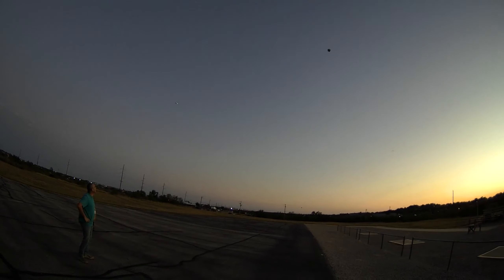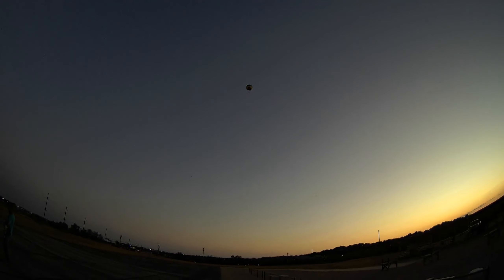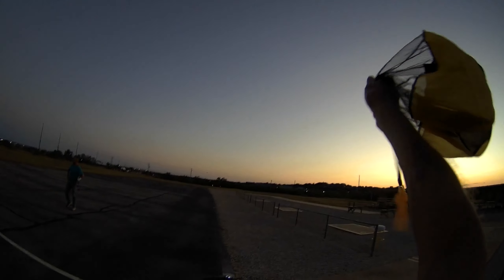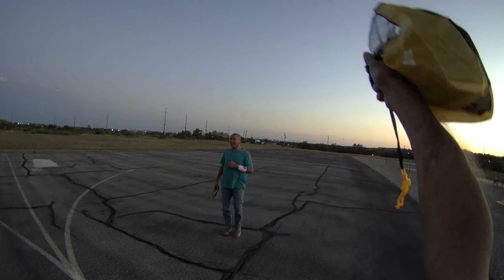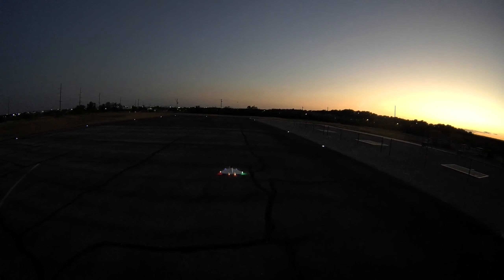Ultrix Paratrooper X2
Finally figured out how to load the paratrooper for a smooth exit.  Two successful jumps!